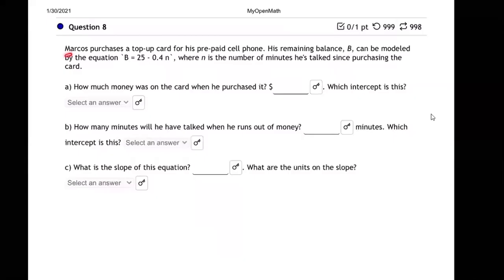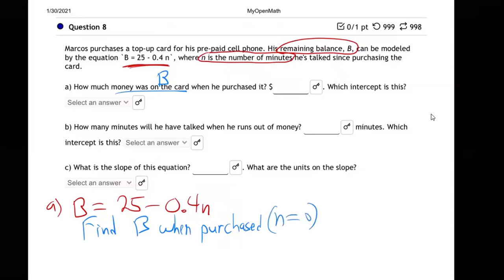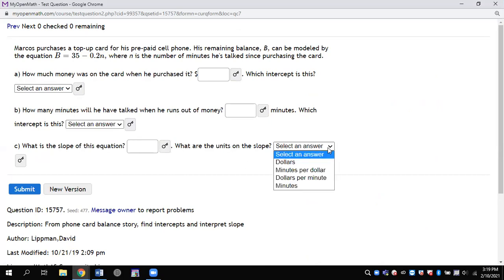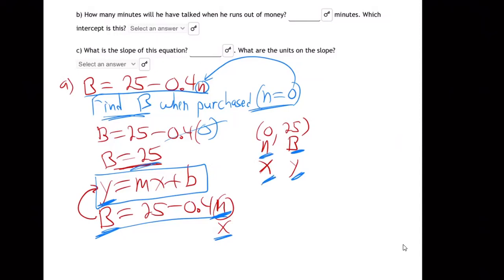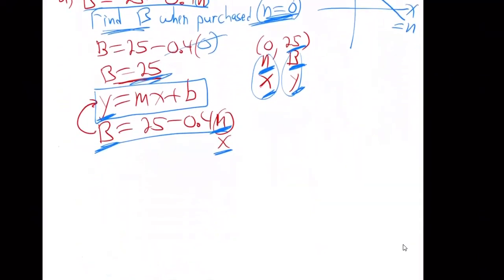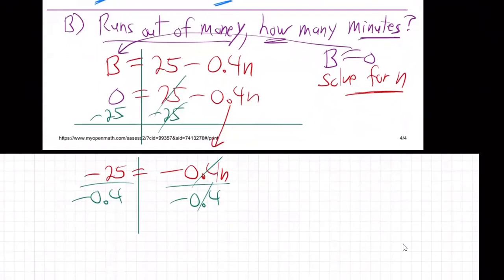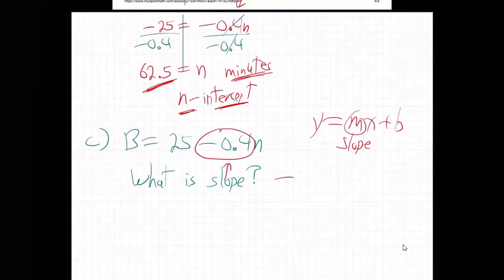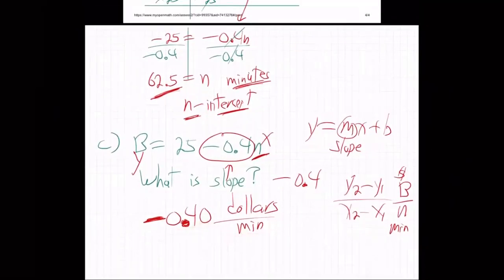m3a-Lecture HW 4.2 - 8